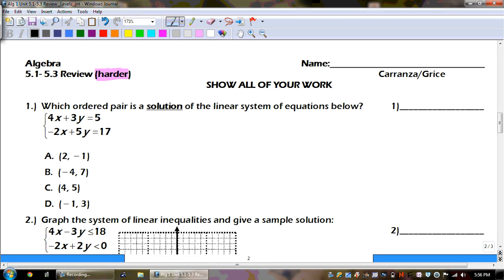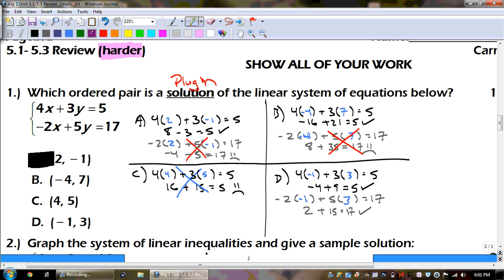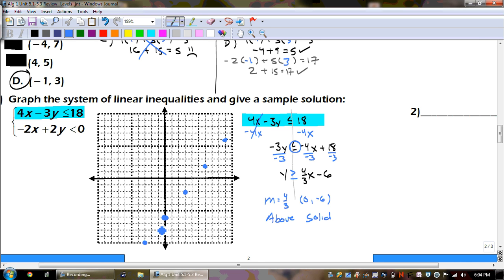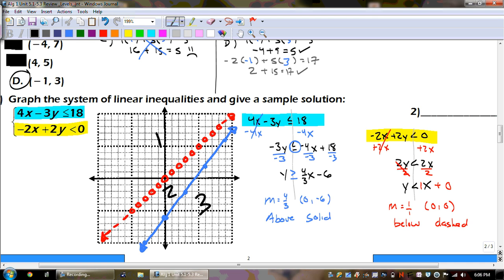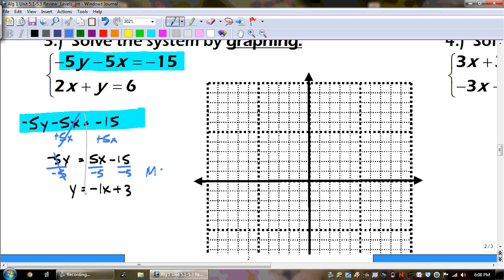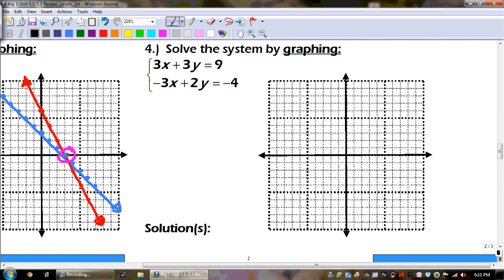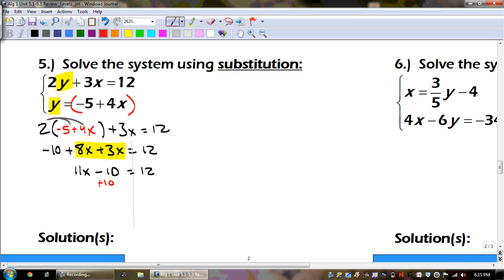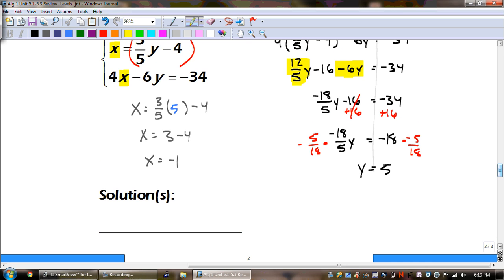AT Algebra Unit 5.1-5.3 Review (Harder)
ATHS Algebra Unit 5.1-5.3 Review Harder Version